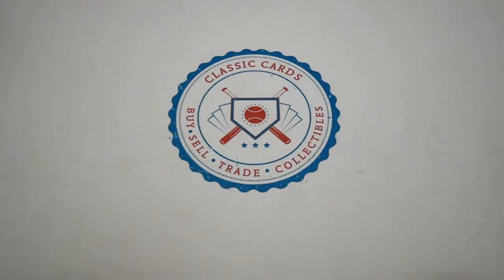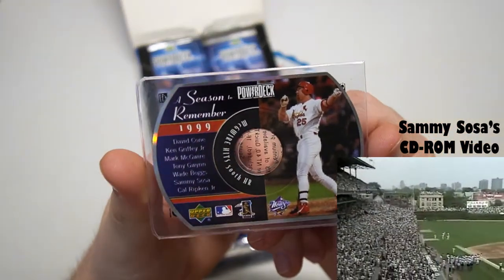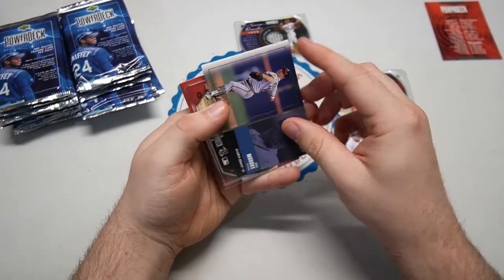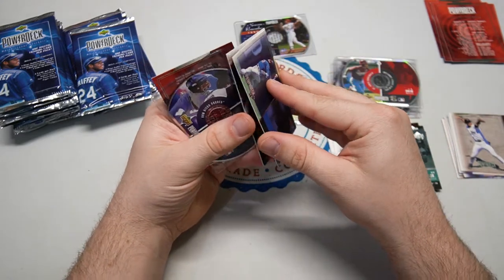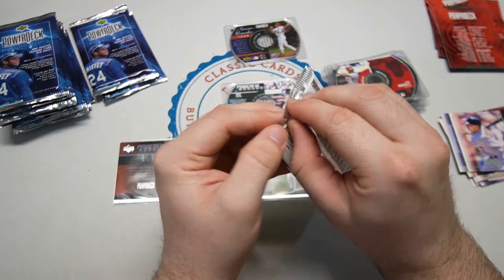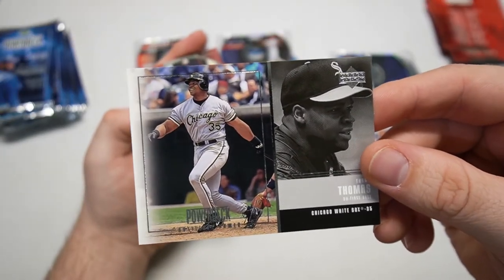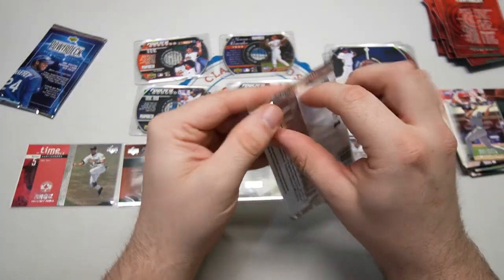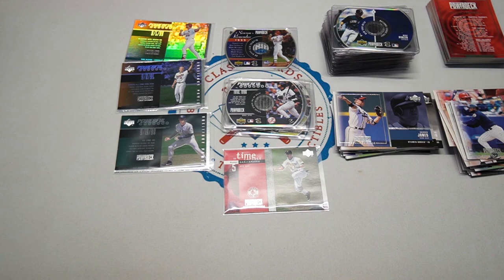1999 Upper Deck Power Deck! (CD-ROM BASEBALL CARDS) - UNORTHODOX BOX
Remember the 90s?
Well today we're going back to 1999 and opening up a box of CD-ROM baseball cards in Upper Deck Power Deck!
What do you think of these for their time?

*UPCOMING BASEBALL CARD GROUP BREAK:*
1993 Topps Series 1 Wax Box Breaks (by corner/stack) - Each Spot = 9 packs! - The hunt for the Jeter Gold Rookie! (So far we've opened 10 boxes and found 14 Jeters!)
Continuing Friday, October 2nd @ 5:00pm PST / 8:00pm EST

Main: Supreme - John Deley and the 41 Players